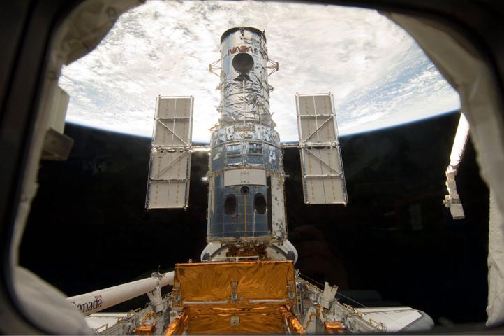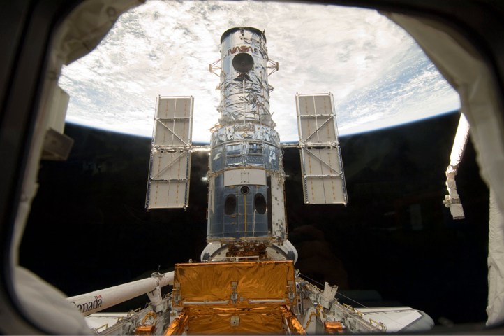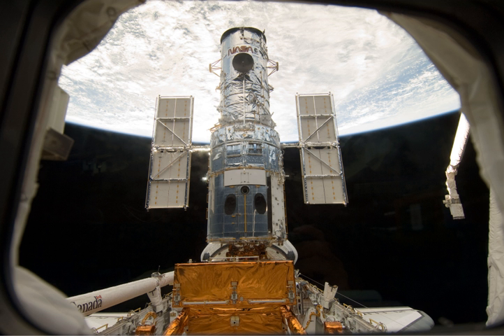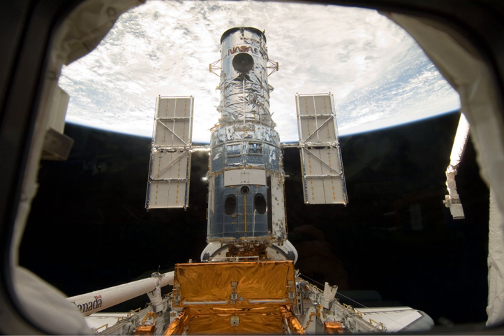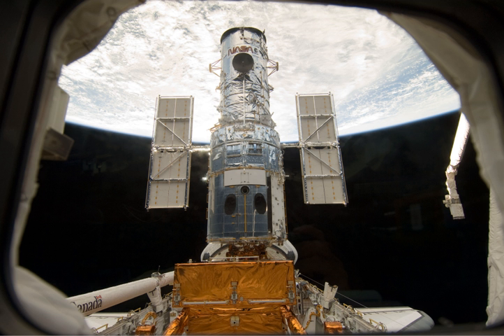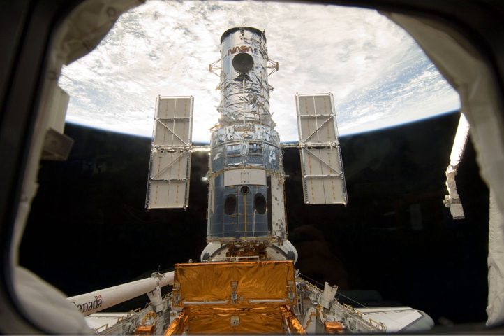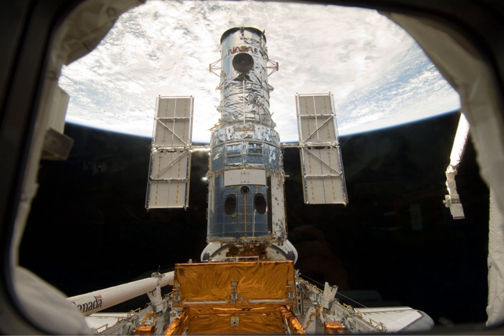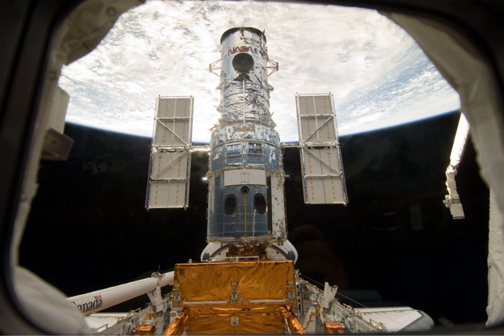STS-125 | Wikipedia audio article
00:03:22 1 Crew
00:03:31 2 Mission history
00:09:33 3 Mission payload
00:12:33 3.1 IMAX movie
00:13:44 3.2 Media
00:14:22 4 Mission background
00:15:02 5 Shuttle processing
00:16:06 5.1 Launch delays
00:19:25 6 Mission timeline
00:19:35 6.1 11 May (Flight day 1, launch)
00:21:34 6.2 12 May (Flight day 2)
00:24:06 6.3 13 May (Flight day 3)
00:27:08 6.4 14 May (Flight day 4)
00:32:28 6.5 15 May (Flight day 5)
00:37:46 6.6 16 May (Flight day 6)
00:42:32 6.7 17 May (Flight day 7)
00:47:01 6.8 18 May (Flight day 8)
00:51:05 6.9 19 May (Flight day 9)
00:54:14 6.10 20 May (Flight day 10)
00:57:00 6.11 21 May (Flight day 11)
00:59:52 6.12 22 May (Flight day 12)
01:00:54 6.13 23 May (Flight day 13)
01:02:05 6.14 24 May (Flight day 14, landing)
01:04:54 7 Post landing
01:06:28 8 Extra-vehicular activity
01:07:08 9 Wake-up calls
01:07:45 10 Contingency mission
01:09:07 11 See also

- Socrates

SUMMARY
STS-125, or HST-SM4 (Hubble Space Telescope Servicing Mission 4), was the fifth and final space shuttle mission to the Hubble Space Telescope (HST).
The launch of the Space Shuttle Atlantis occurred on 11 May 2009 at 2:01 pm EDT. Landing occurred on 24 May at 11:39 am EDT, with the mission lasting a total of just under 13 days.
Space Shuttle Atlantis carried two new instruments to the Hubble Space Telescope, the Cosmic Origins Spectrograph and the Wide Field Camera 3. The mission also replaced a Fine Guidance Sensor, six gyroscopes, and two battery unit modules to allow the telescope to continue to function at least through 2014. The crew also installed new thermal blanket insulating panels to provide improved thermal protection, and a soft-capture mechanism that would aid in the safe de-orbiting of the telescope by an unmanned spacecraft at the end of its operational lifespan. The mission also carried an IMAX camera with which the crew documented the progress of the mission for the Hubble IMAX movie.The crew of STS-125 included three astronauts who had previous experience servicing Hubble.Scott Altman visited Hubble in 2002 as commander of STS-109, the fourth Hubble servicing mission. John Grunsfeld, an astronomer, has serviced Hubble twice, performing a total of five spacewalks on STS-103 in 1999 and STS-109. Michael Massimino served with both Altman and Grunsfeld on STS-109, and performed two spacewalks to service the telescope.NASA managers and engineers declared the mission a complete success. The completion of all the major objectives, as well as some that were not considered vital, upgraded the Hubble telescope to its most technologically advanced state since its launch nineteen years before and made it more powerful. The upgrades helped Hubble to see deeper into the universe and farther into the past, closer to the time of the Big Bang.STS-125 was the only visit to the Hubble Space Telescope for Atlantis; the telescope had been previously serviced twice by Discovery and once each by Columbia and Endeavour. The mission was the 30th flight of Space Shuttle Atlantis and also the first by Atlantis in over 14 years not to visit a space station, the last one being STS-66.